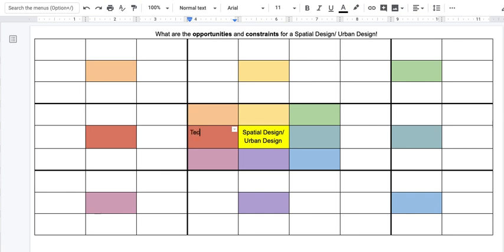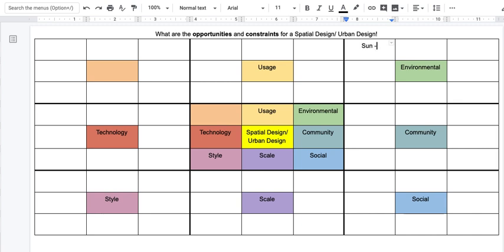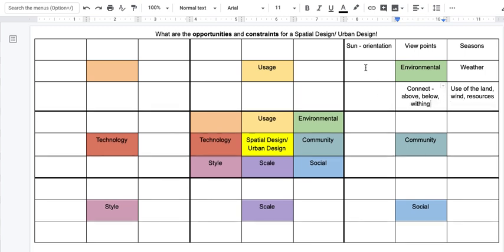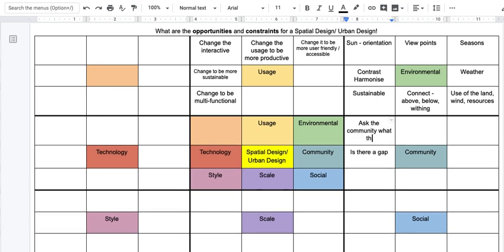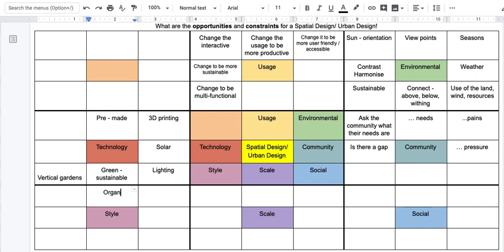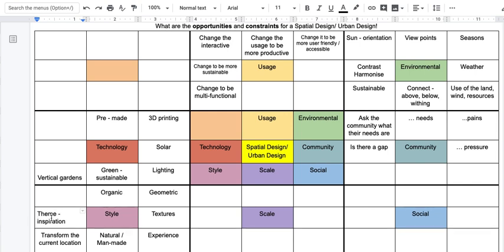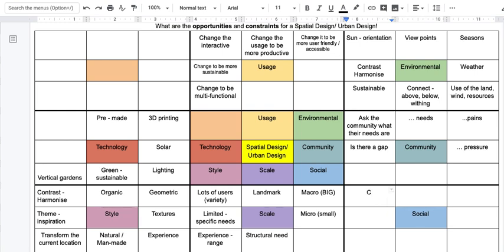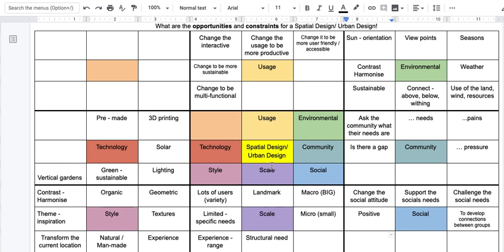Spatial Design - Opportunities and Constraints - Lotus Blossom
Here I work through a Lotus Blossom 'brainstorm' to methodically look at different elements of spatial design that could be opportunities or constraints to the design project.